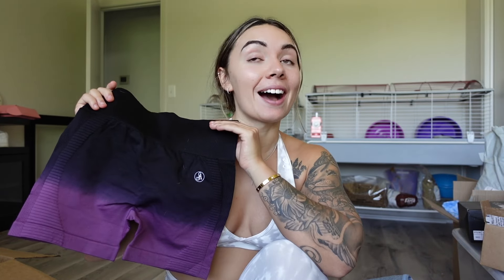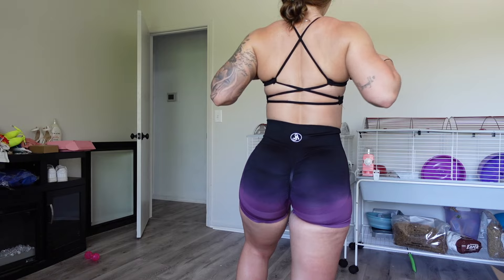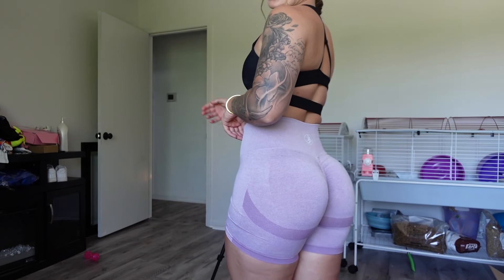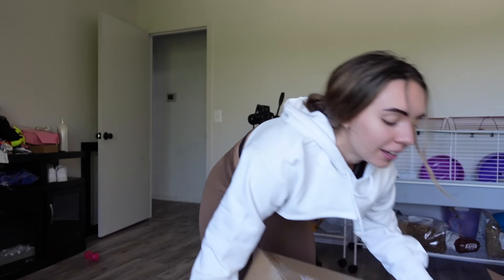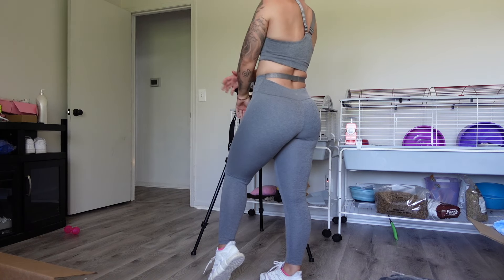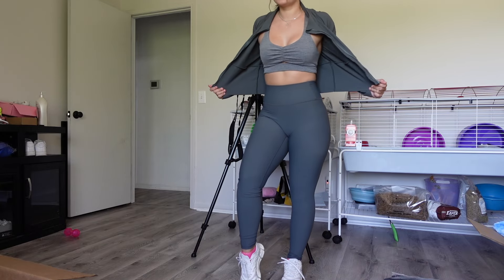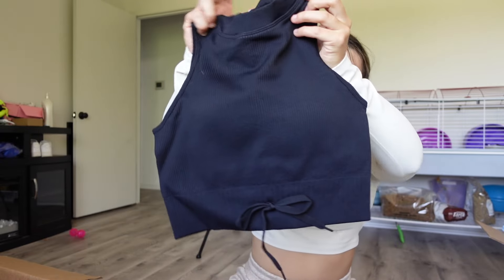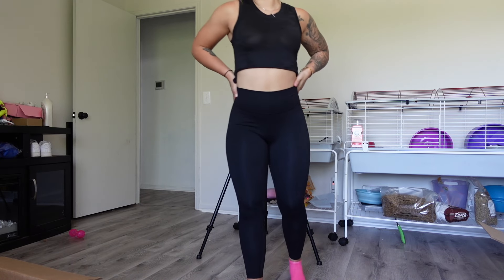ACTIVEWEAR TRY ON HAUL | affordable sets, leggings etc. (Allure the Brand & JedNorth)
& make sure to turn on your post notifications🛎 to be apart of the BernerSquad🔥

Support me❤️